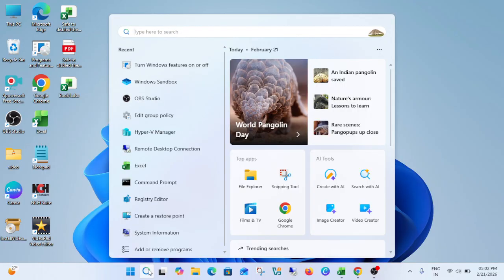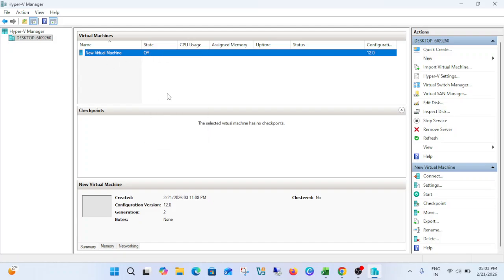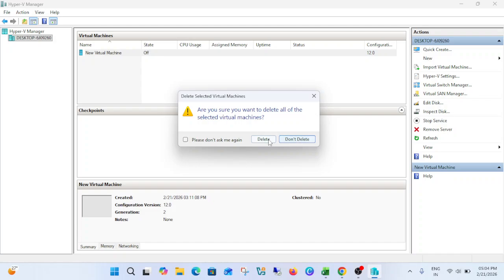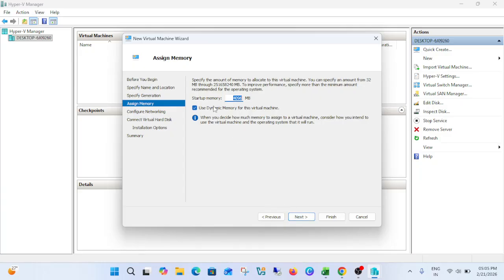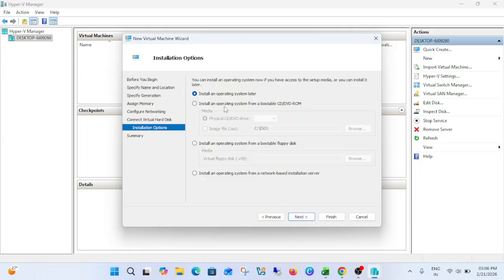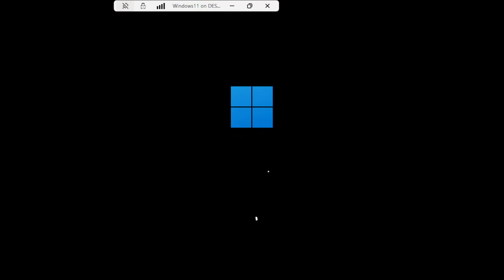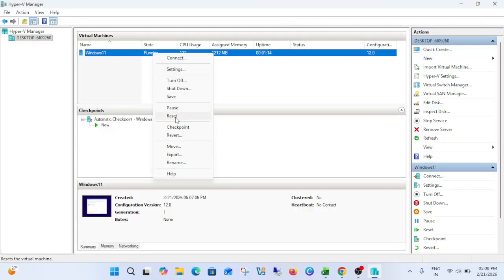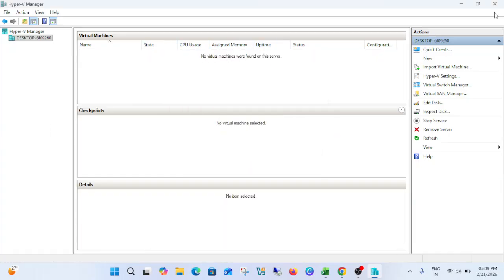(✅2026 Fix ) How To install Hyper-V and Use It in Windows 11